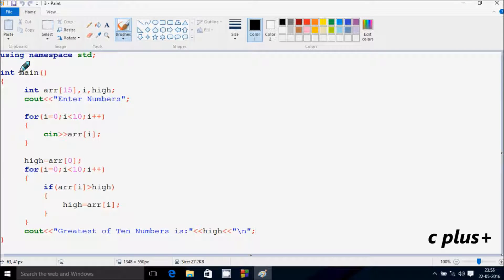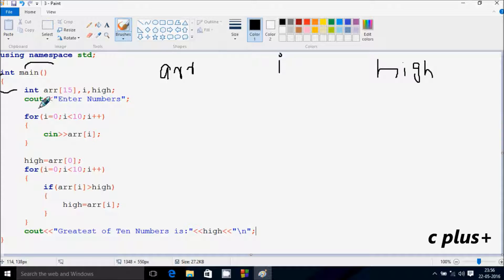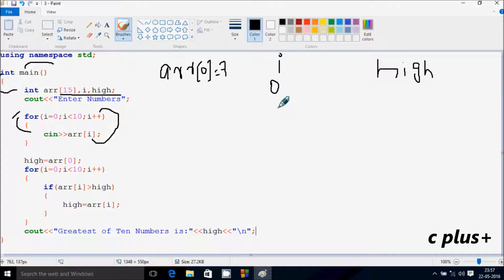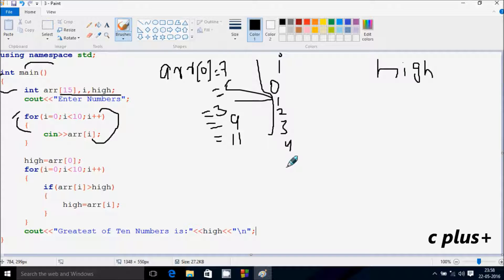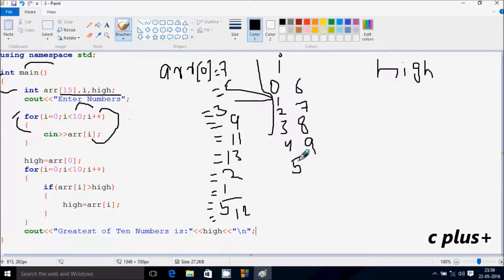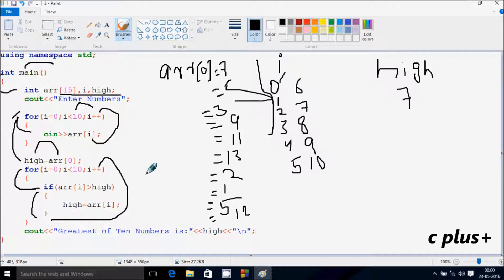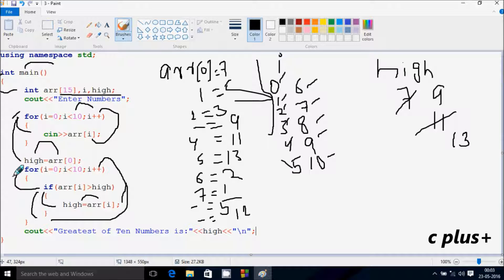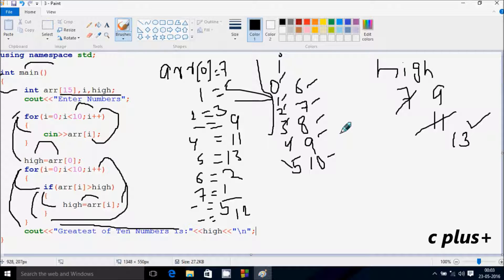C++ Program to Find the Greatest Among Ten Numbers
Write a C++ Program to Find Largest Number Among 10 Numbers